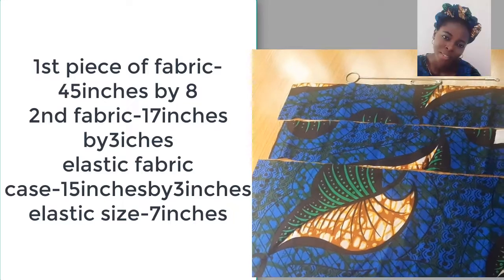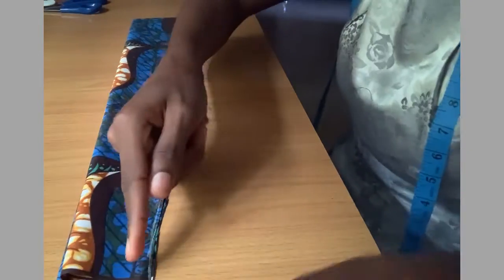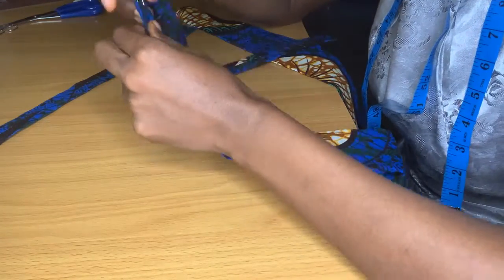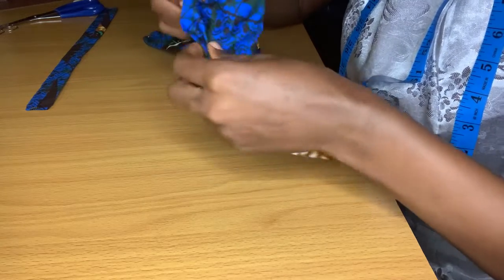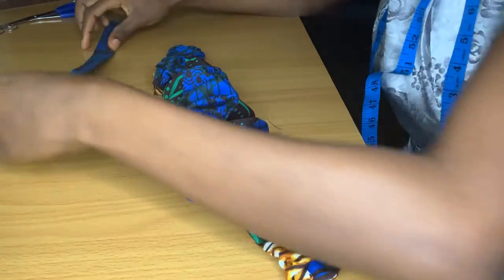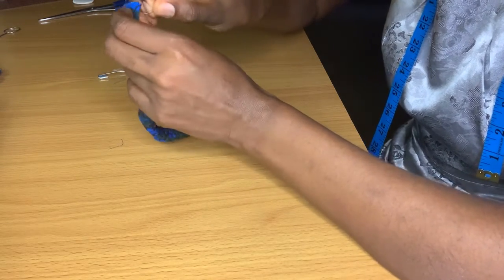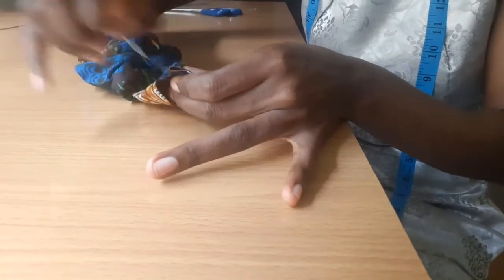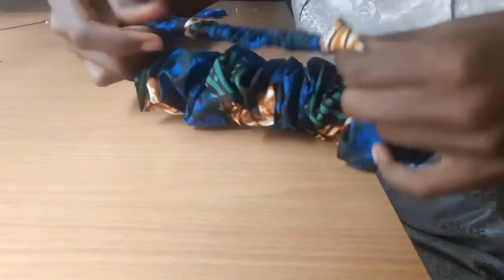How To Make a Scrunchie Headband| DIY Statement Headband| Ankara Fabric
Hi Beautiful viewers Enjoy how to make this lovely scrunchie headband

Ankara Scrunchie headband
How to make ruffle headband
how to make scrunchies headband
how to scrunchies headband with elastic
statement headband
Scrunchie Headband with Bow